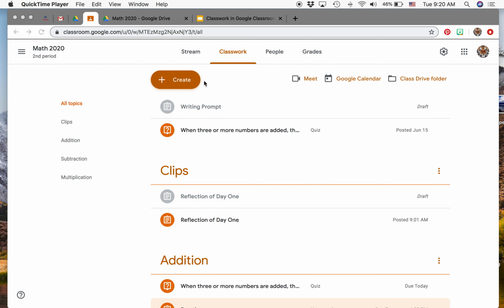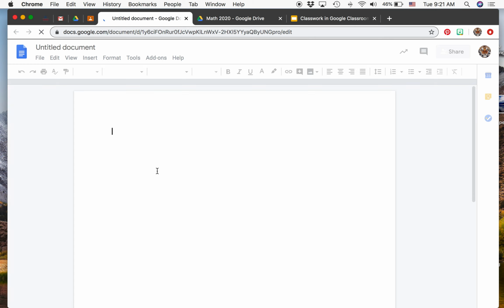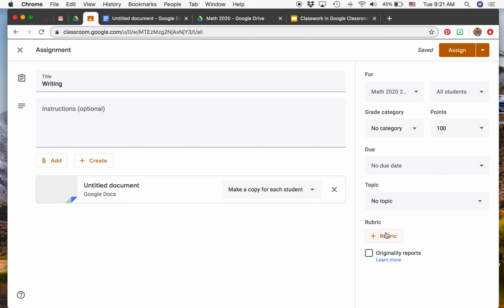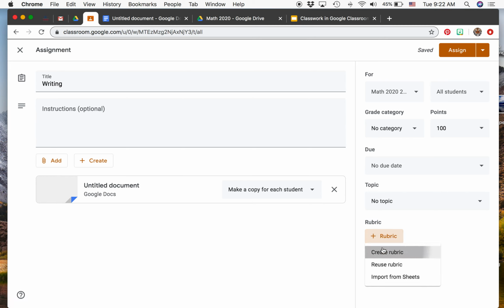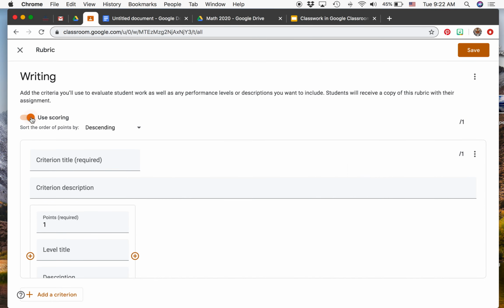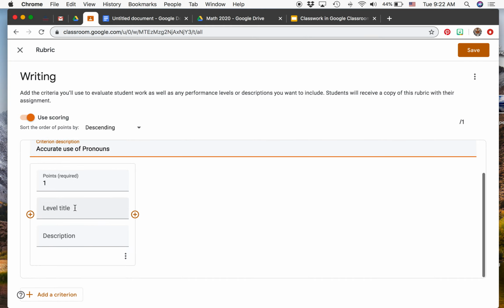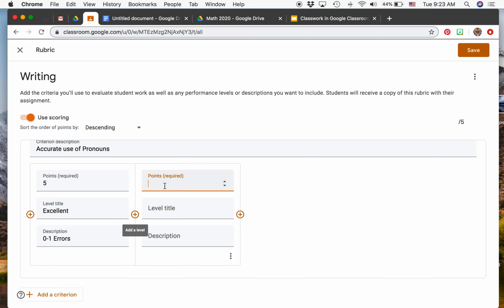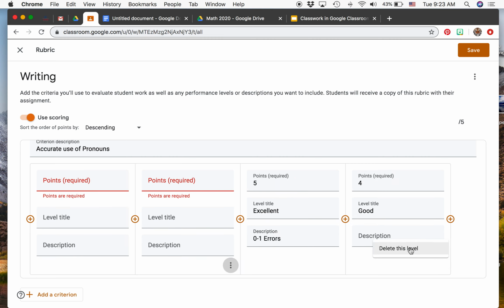Google Classroom Creating Rubrics